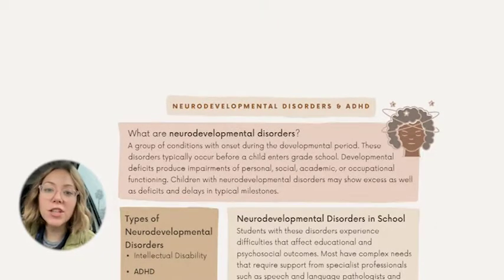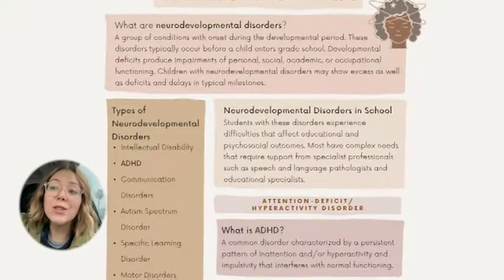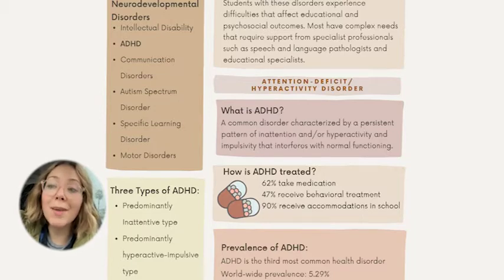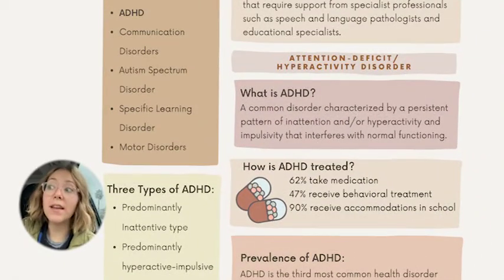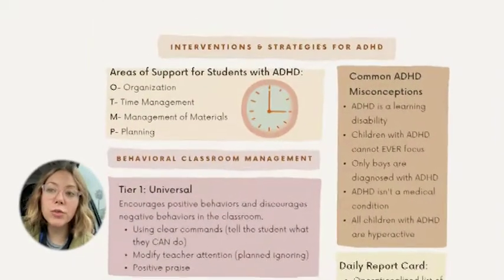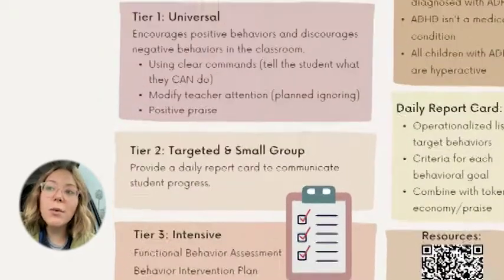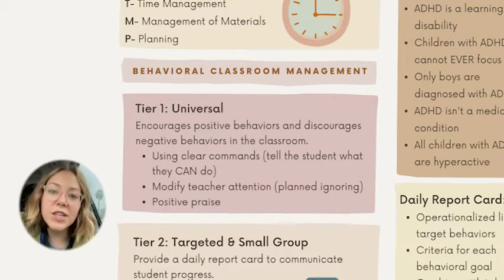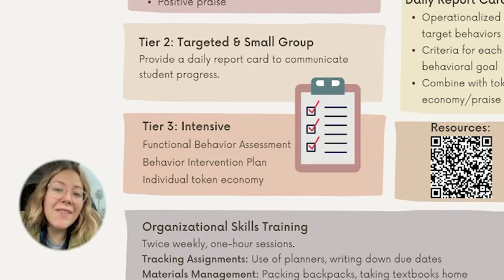Neurodevelopmental Disorders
This Mental Health in Schools Resource on Neurodevelopmental Disorders was produced by Chapman University M.A. in School Counseling and Ed.S. in School Psychology graduate students for use in schools and by the community. It is not for commercial sale, in part or in whole.
Visit the Chapman Mental Wellth project webpage for more resources, including additional briefs and handouts on other mental health disorders; toolkits for K-12 educators, parents, and youth; and distance learning resources